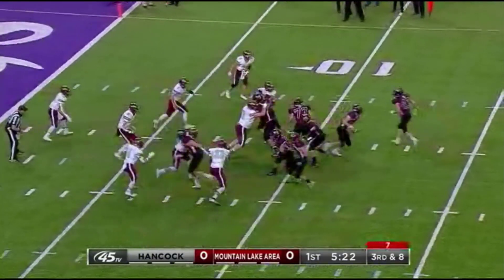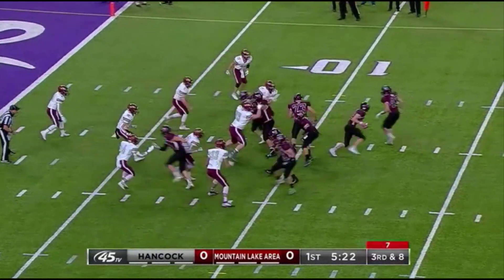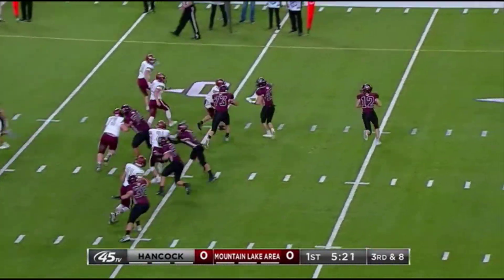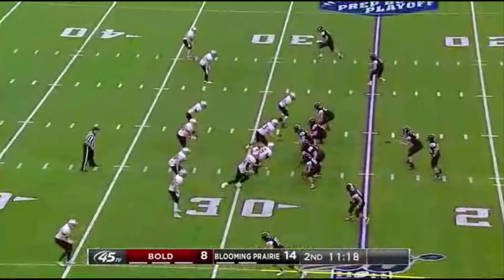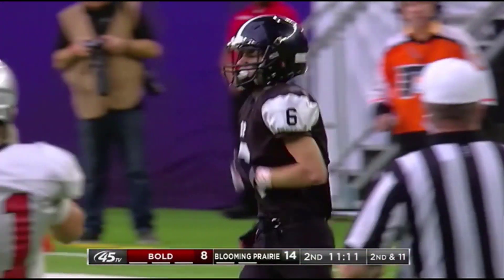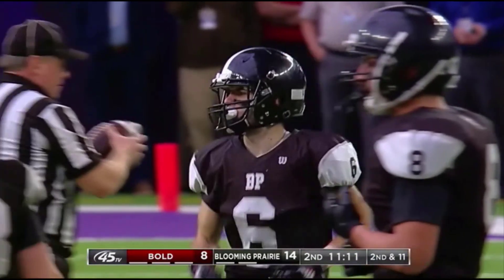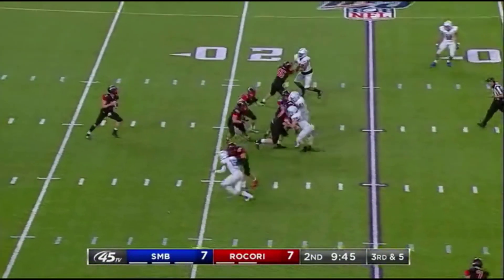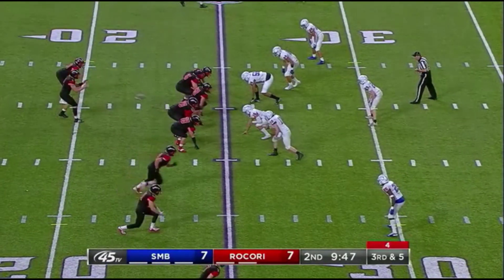MSHSL 2020 Football Officiating Training Tape #1